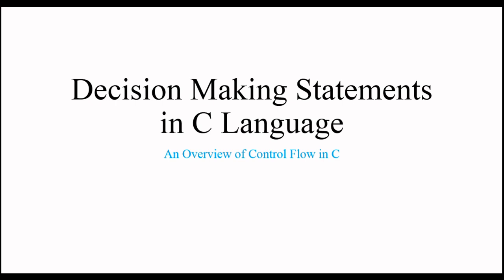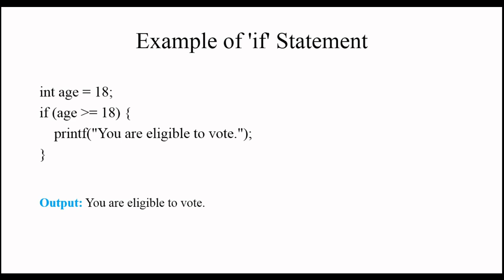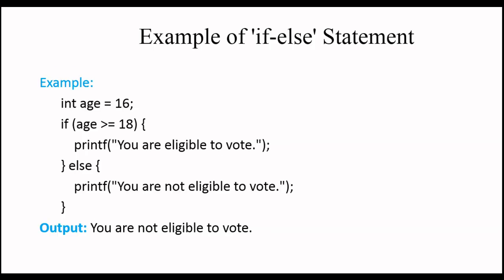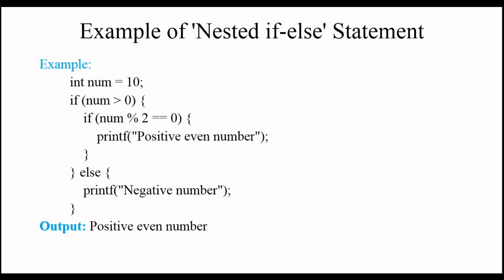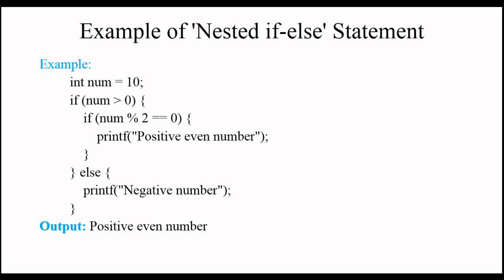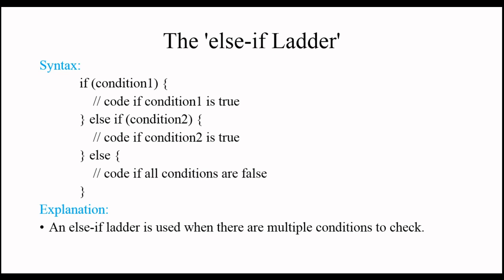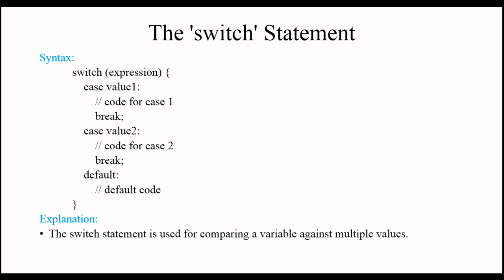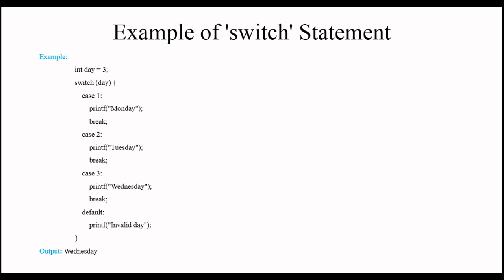conditional statements in C language programming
This video will provide basic introduction of conditional statements used in c programming language